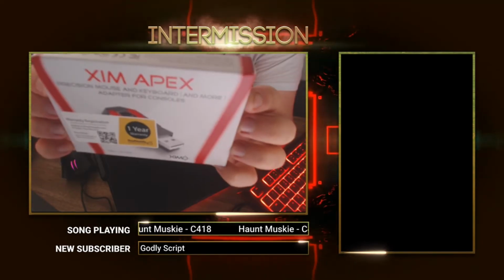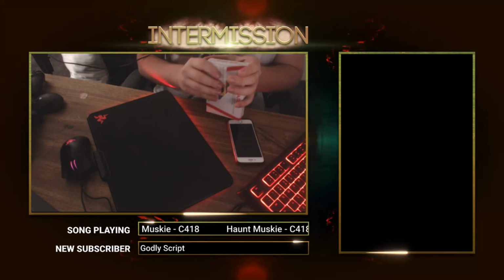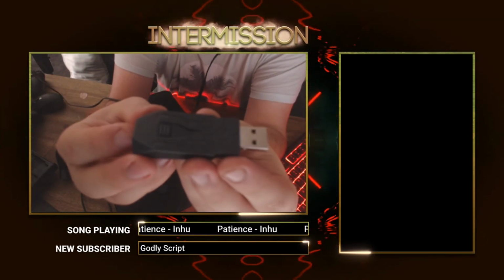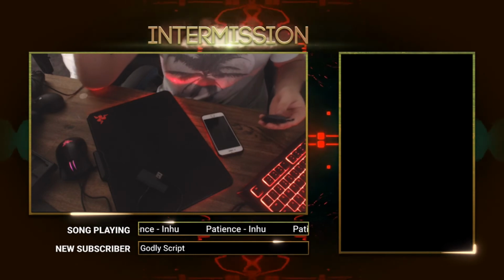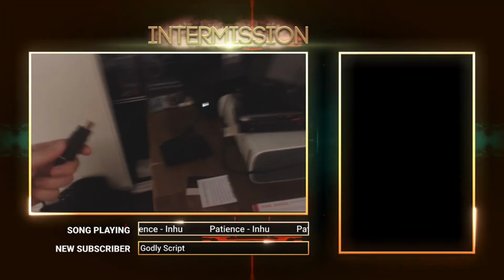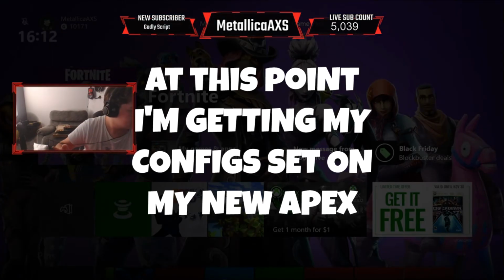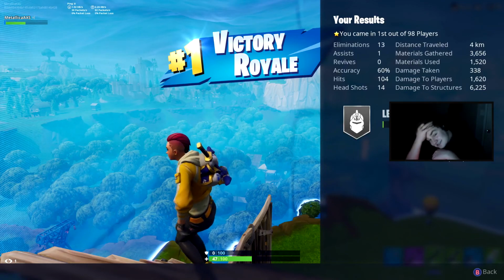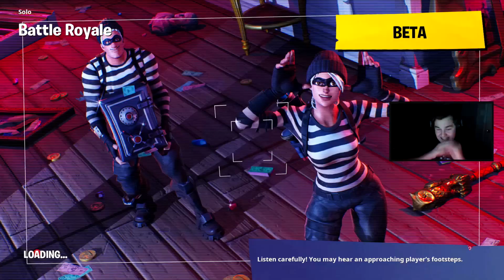Fortnite: Xbox One | XIM APEX UNBOXING | Wins #119-121 Montage!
First XIM APEX took 3 weeks to get delivered, this took 3 DAYS!!!

YES, I use a XIM APEX

XIM APEX UNBOXING, this is the quickest delivery I've ever got :D
Literally 3 days from US, wtf!? Anyways, First day with it I got 3 wins, instead of uploading seperate videos i thought, "Hey, I'll make an unboxing and a montage of those wins, :D BTW the audio in the 3rd win glitched out so no voice or game audio, just music

Songs in Video:
Haunt Muskie - C418
Earthsphere - Astronaut
Auxy 7 - MetallicaAXS ;)
Moments - Alex Skrindo & Stahl
Speed - Jim Yosef
Beach (140% Speed) - MBB

LOL, ONLY MY 119th, 120th and 121st WIN